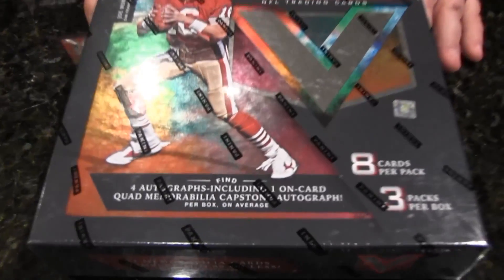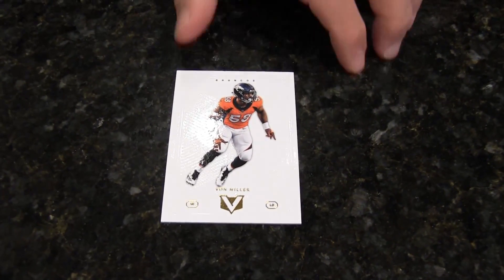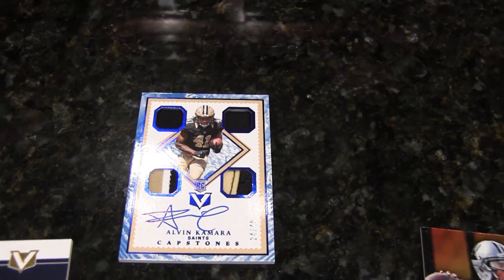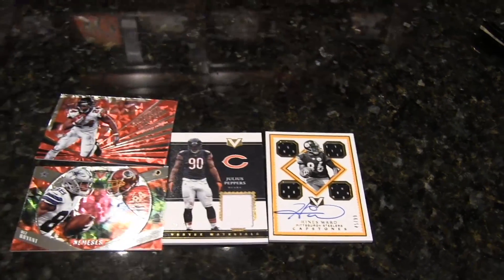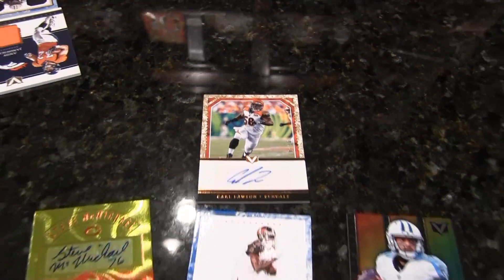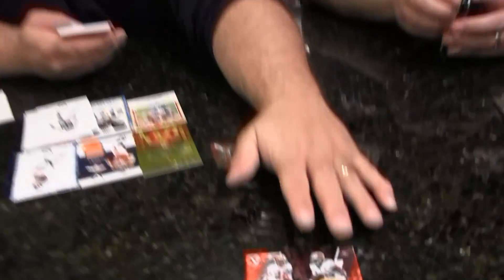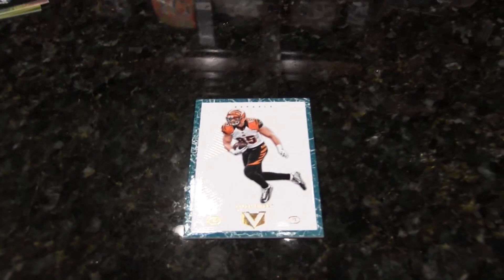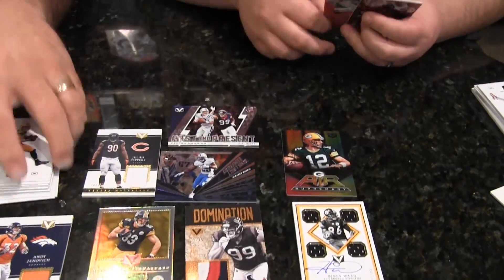Box Busters: 2017 Panini Vertex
Want to see what we pulled from 2017 Panini Vertex Football? Join Eric and Paul to find out what they got.

And don't forget to listen to our weekly Beckett Radio Podcast, hosted by THE FAT PACKS!